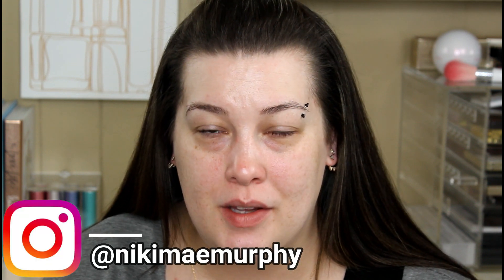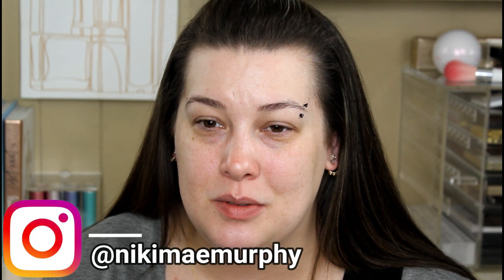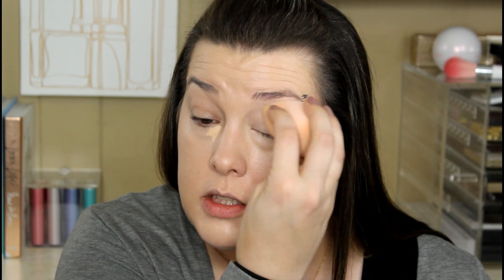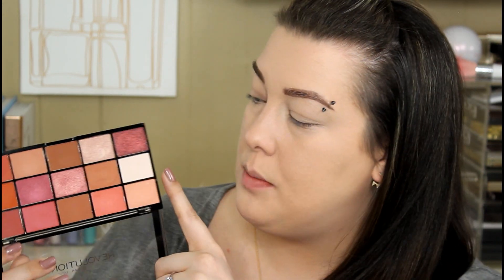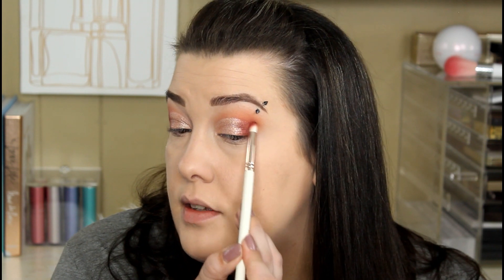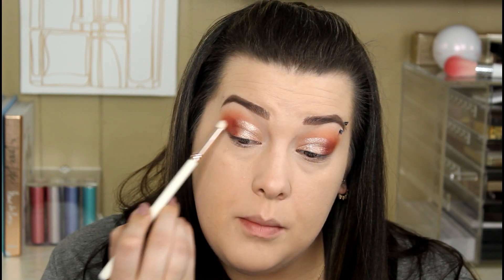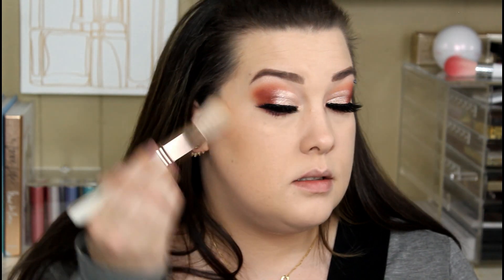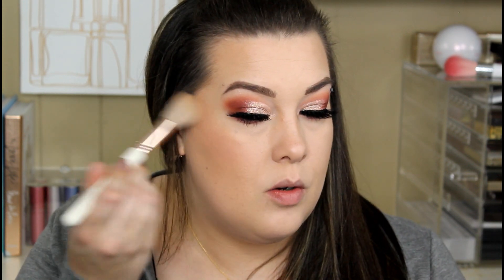Trying New Drugstore Makeup!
Welcome Back!

I got a bunch of new drugstore makeup in and I was so excited to try it all out! Let's find out what was a fail and what was a hit! What are your thoughts? Leave them in the comments!

Items Used:

1. Flower Beauty In Your Prime Primer
2. Flower Beauty Light Illusion Foundation
3. AOA Beauty Sponge
4. Makeup Revolution Conceal & Define Concealer
5. Flower Light Illusion Concealer
6. Coty Airspun Powder
7. Bh Cosmetics HD Brow Pencil
8. Pixi Brow Tamer
9. Milani Eye Shadow Primer
10. Makeup Revolution Reloaded Newtrals 2
11. Makeup Forever 226 Straight Brush
12. Jcat Beauty Pris-Metal in Chrome Galaxy
13. Essence 18Hr Super Last Eyeliner
14. Kiss Lash Couture Lashes in Splendor
15. Kiss Lash Adhesive
16. Essence Gel Eyeliner in Cocoa Bean
17. Loreal Voluminous Lash Paradise Mascara
18. Essence Luminous Matte Bronzing Powder
19. Flower Beauty Blush in Sweet Pea
20. Physicians Formula Butter Highlighter
21. Milani Stellar Lights Highlight Palette
22. Essence Keep It Perfect Fixing Spray
23. Rimmel London Lip Liner in East End Snob
24. Flower Beauty Miracle Matte Liquid Lipstick in Nude Blush

Sign up for ScentBird for $14.95 (US Only) and get a 30 day supply of your choice of designer perfume every month!

→ NAILS:  Eve By Eves "Eleanor" & ILNP "MEGA"

→ Top: Honestly, I have no clue :(

MAKE UP: Shown in Video :)

FAQS:

1. I live in New York (Upstate)

2. I have three kids and I have been married for 7 years

3. I am a stay at home mom and a beauty addict!

4. My birthday is Nov.18th (I am 31)

What Do I Use For Lighting